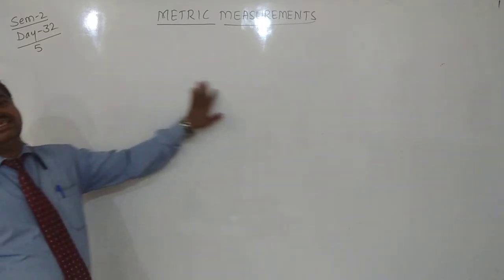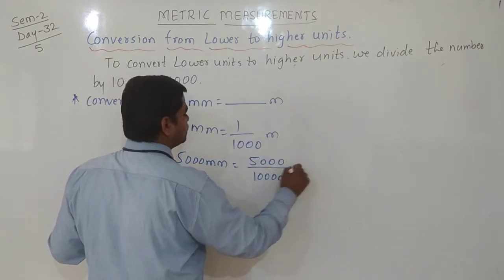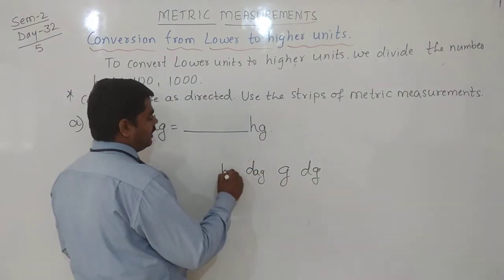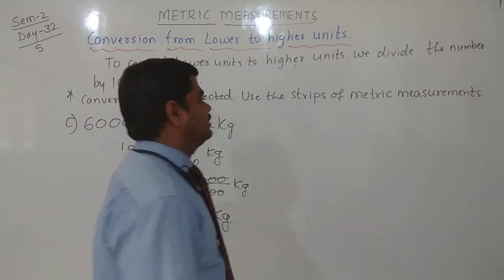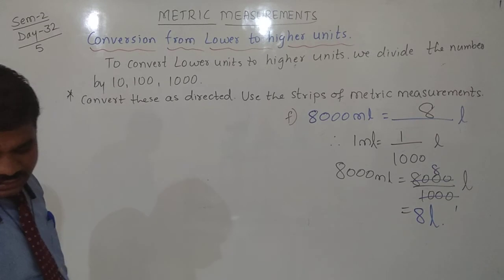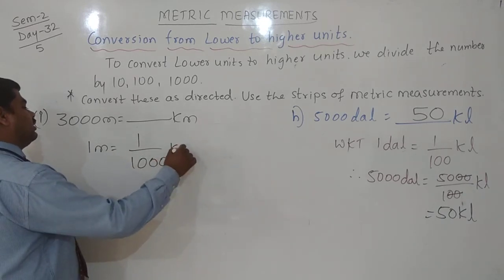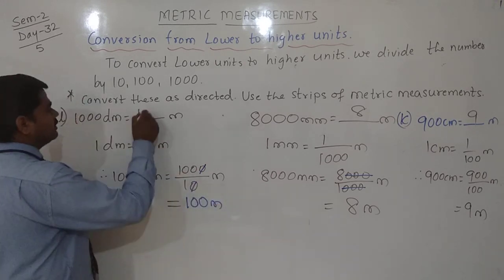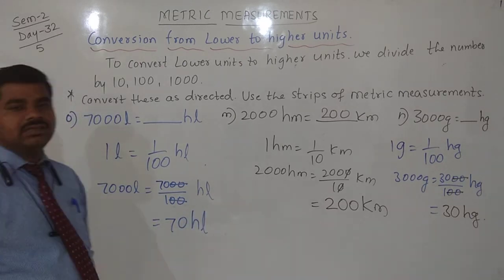CBSE 5 MATHS BY MUTTU SIR SEM 2 DAY 32 PART 2